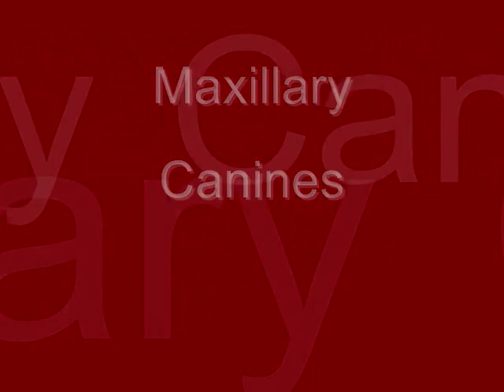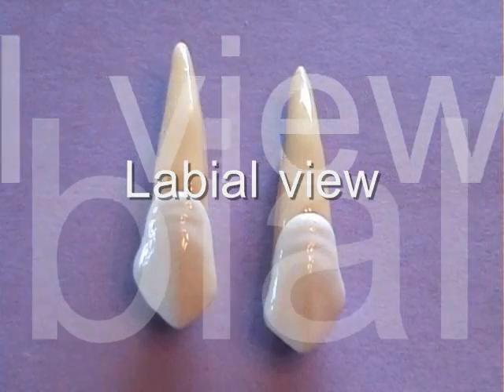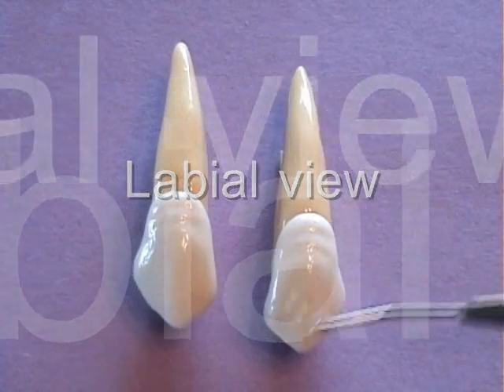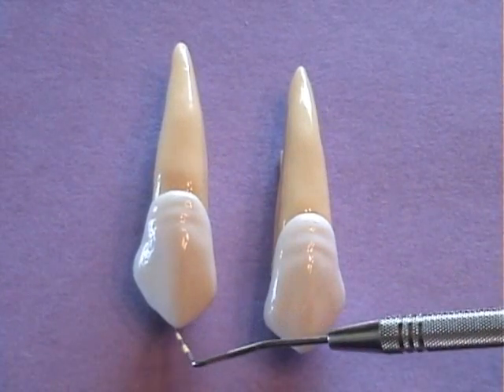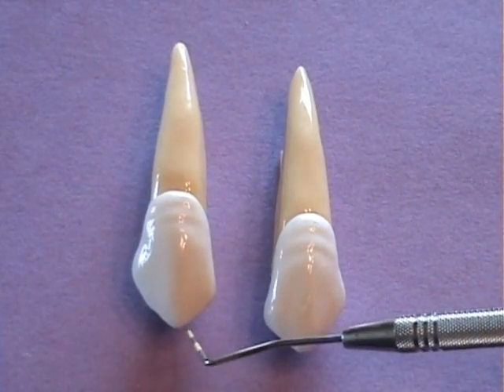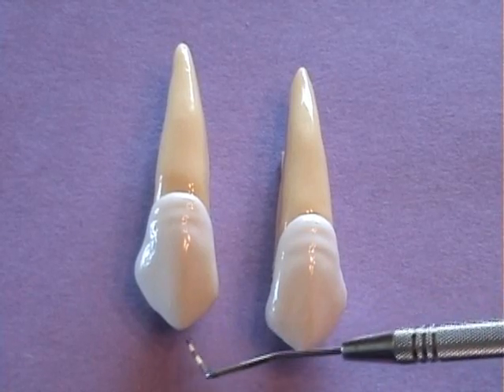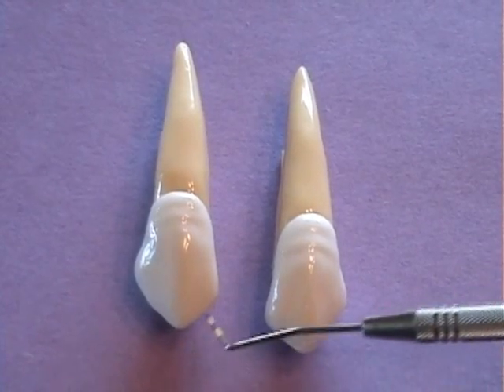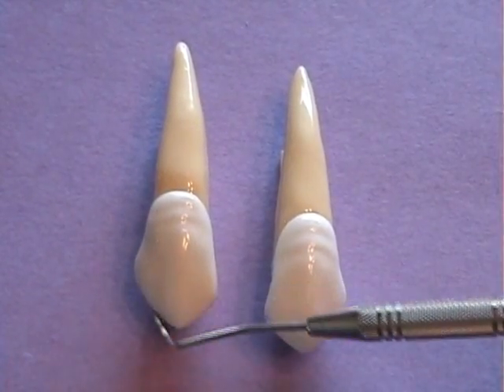Maxillary canine anatomy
This dental anatomy tutorial reviews the anatomical features of the maxillary canine (cuspid).  Distinguishing features from all surfaces are identified including heights of contour.  For more dental anatomy videos, please see my channel.